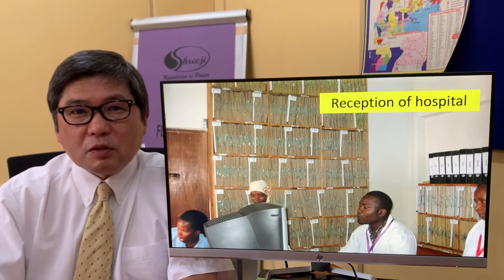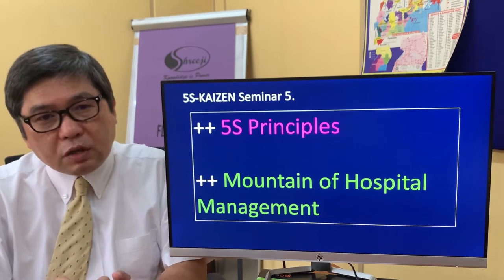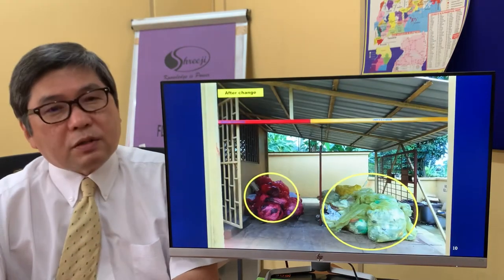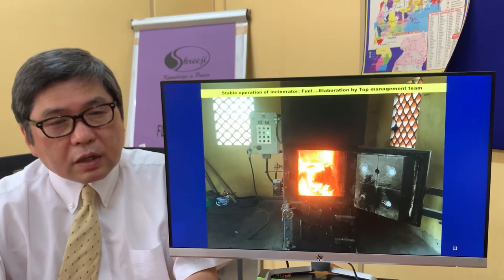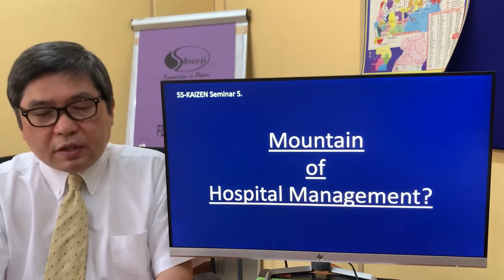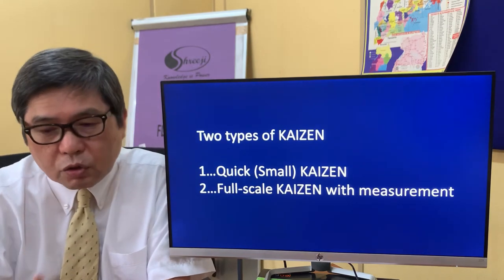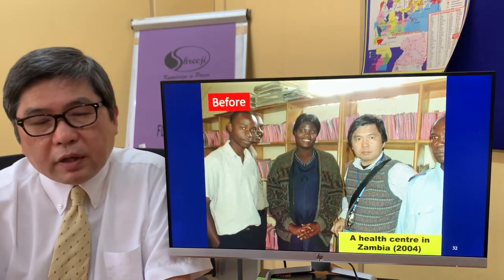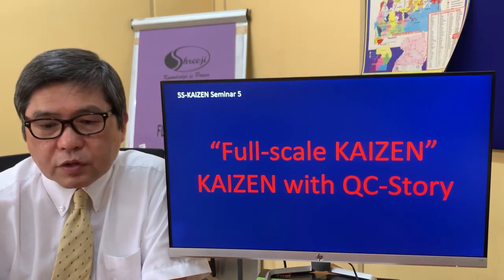TOT of 5S - KAIZEN - TQM at Hospitals (Vol. 5) ~ 5S Principles and KAIZEN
Prof. Handa gave the lecture on 5S Principles and KAIZEN

Objective: Introducing the types of KAIZEN for 5S Principles.

KAIZEN: This Is problem solving for staff and for patients/clients.

Types of KAIZEN:

1. Quick (small) KAIZEN; good for small problems with single contributing factor.

2. Full-scale KAIZEN with measurements; good for problems with multi-factorial contributing factors.

For the detail, you can find them from the video clip.

See you soon in NEXT VIDEO!